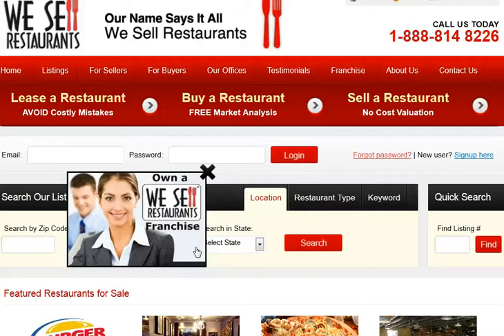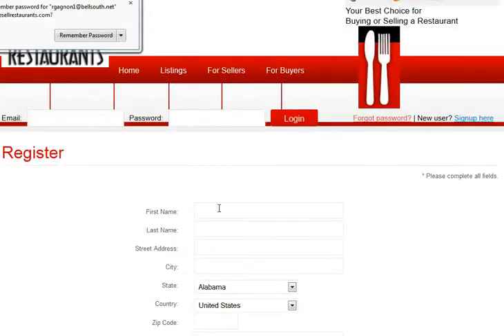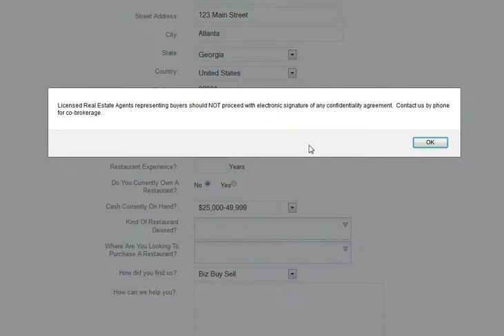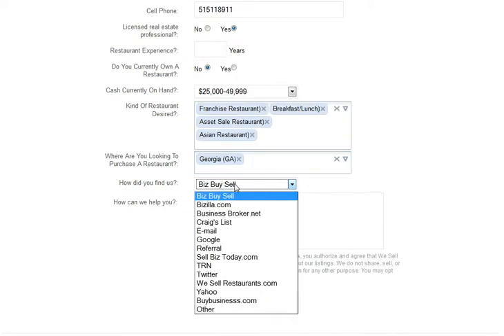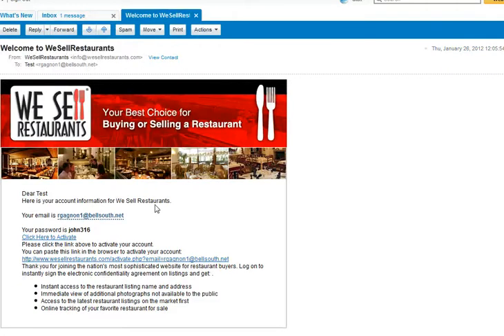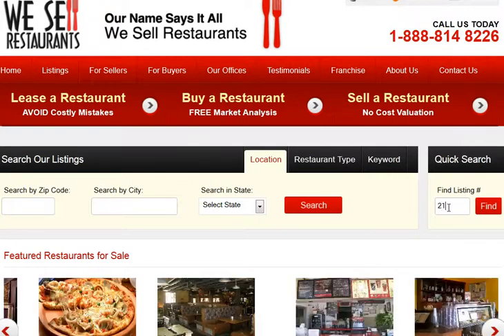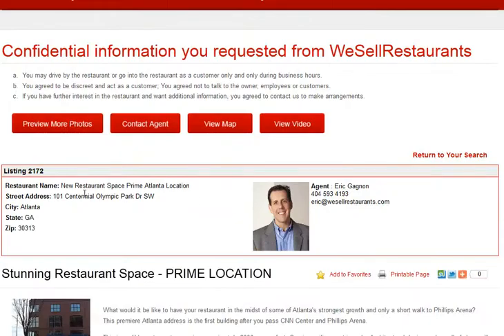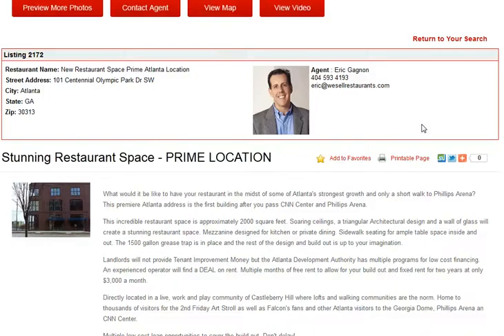Screencast by wesellr from Screenr.com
Register as a buyer and you can view our restaurants for sale online.  Our name says it all, We Sell Restaurants